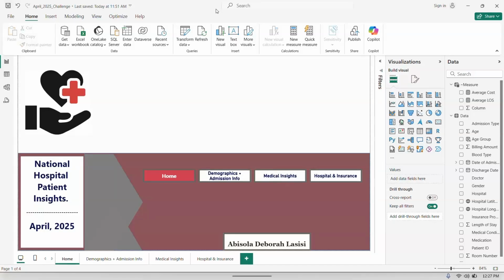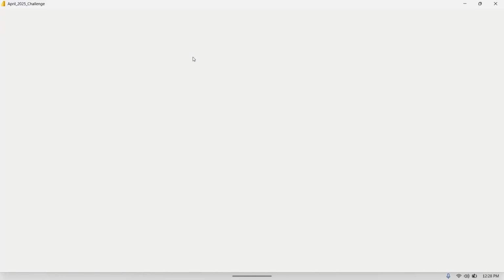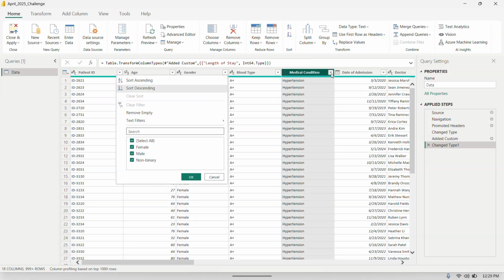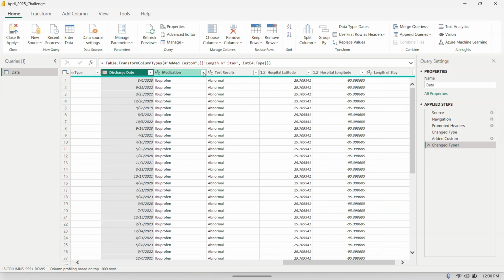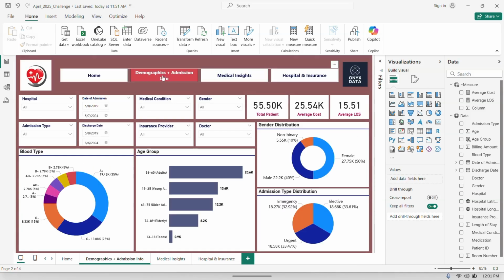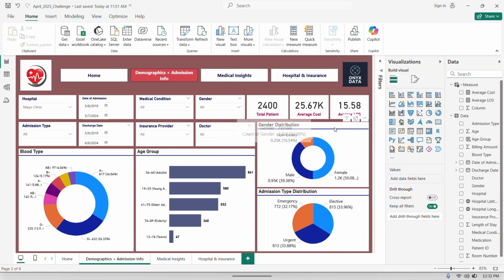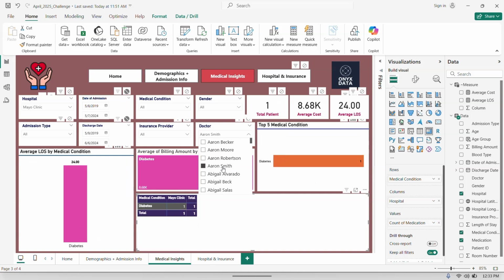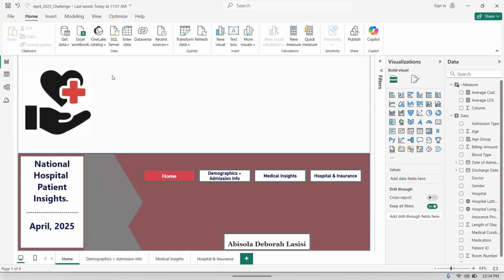National Hospital Patient Analysis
Explore our interactive Power BI dashboard that breaks down hospital patient data by demographics, medical conditions, admission types, and insurance coverage.

It highlights essential metrics such as patient volume, average treatment cost, and length of stay.

Gain insights through dynamic visualizations by hospital, condition, and insurance provider — all designed to drive smarter, data-informed healthcare decisions.